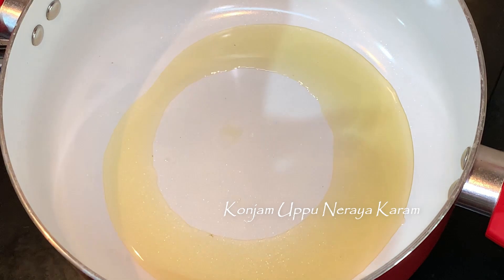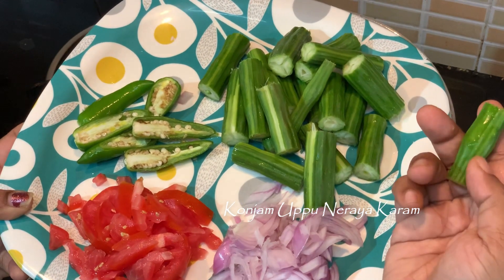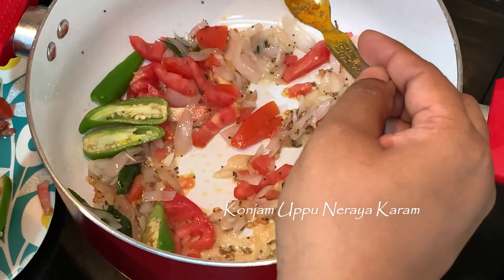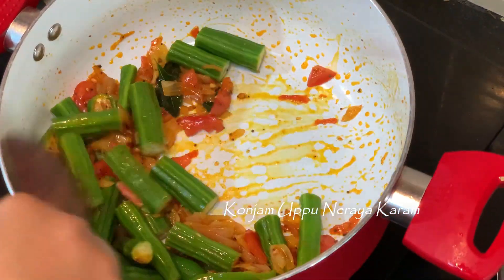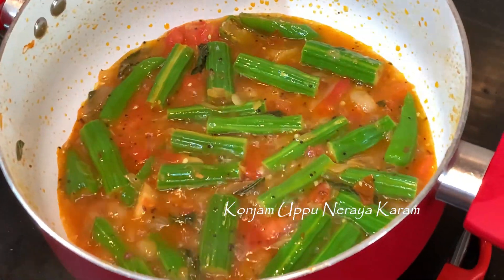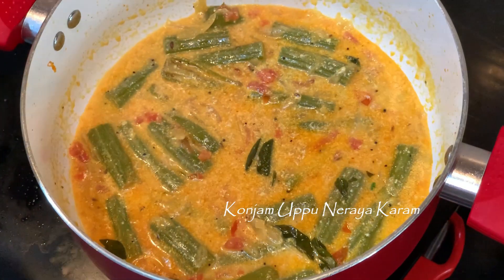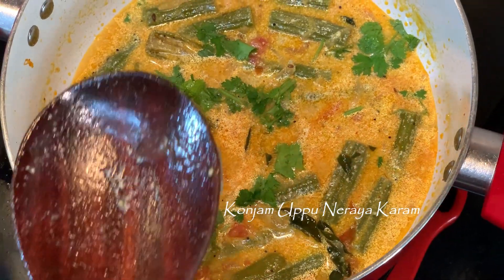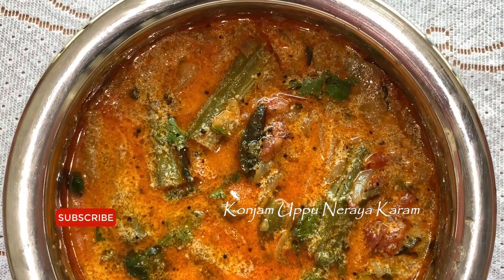Drumstick Milk Curry in Tamil | முருங்கைக்காய் பால்கறி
Hi Friends,

Here I come with Drumstick Milk Curry. Goes well with idiyappam, appam, steamed rice. Try this out...